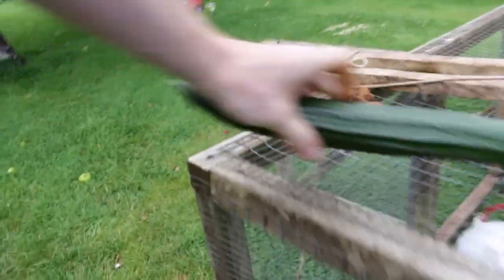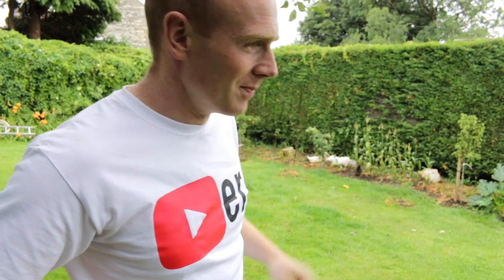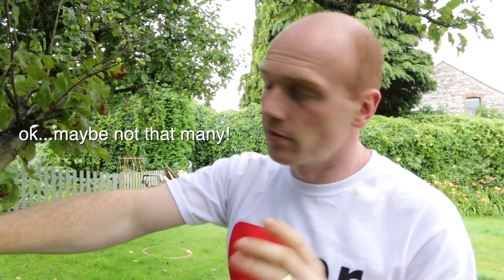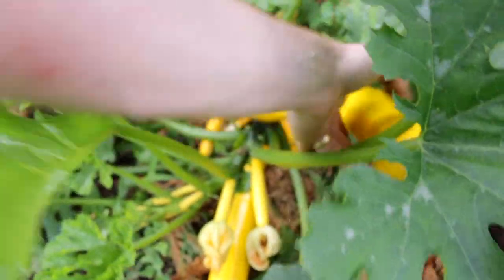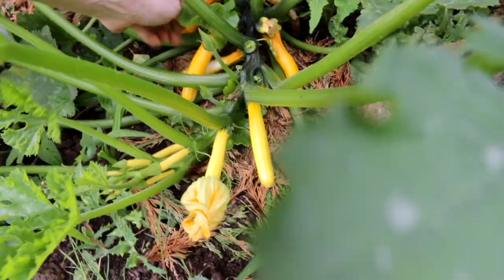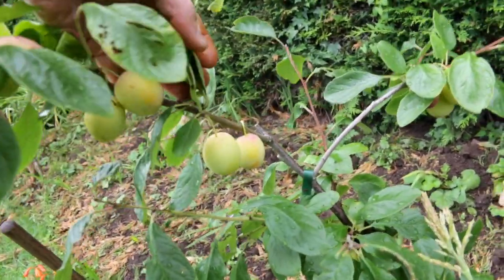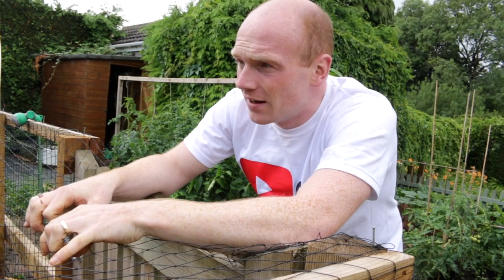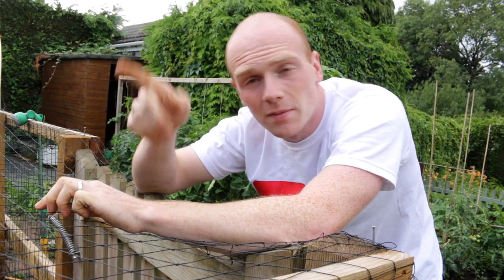Garden Orchard Update - Food It Yourself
Finally a look at the fruit trees and future plans for the 'Garden Farm'